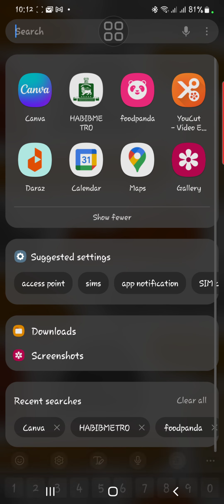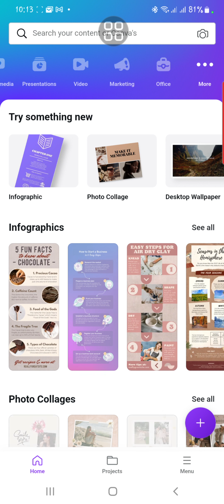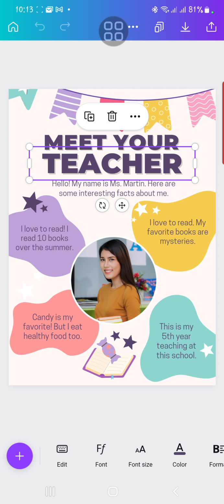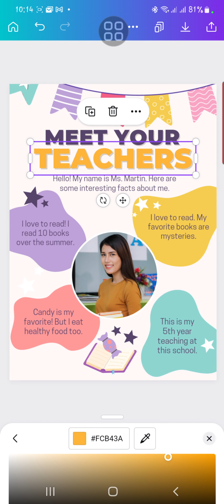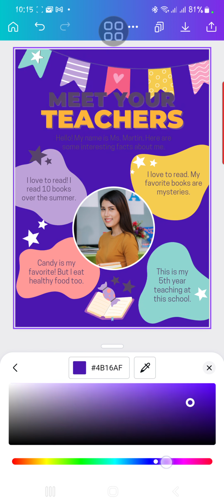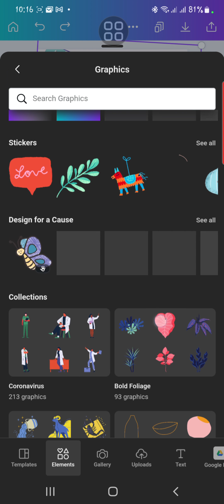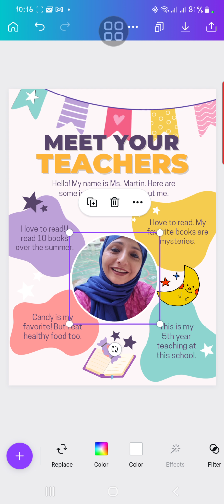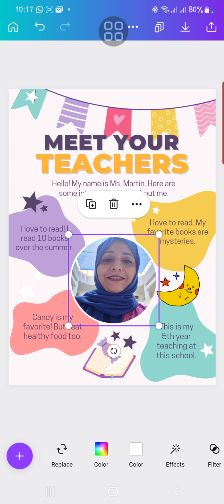Meet the Teacher Poster on Canva Mobile App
✨ Create a stunning **Meet the Teacher Poster in Canva Mobile App** with this easy, step-by-step tutorial designed especially for educators! Whether you're preparing for back-to-school season or updating your classroom introduction, this video will help you design a professional and eye-catching poster right from your phone.

In this tutorial, you’ll learn how to use Canva mobile to customize templates, add your personal information, and create a unique “Meet the Teacher” poster that connects with students and parents. Perfect for teachers, educators, and anyone interested in edtech tools!

🚀 What you’ll learn:
✔️ How to design a Meet the Teacher poster in Canva mobile
✔️ Tips to customize templates quickly
✔️ Creative ideas for classroom introductions
✔️ Time-saving design hacks for busy teachers

💡 This video is perfect for:
Teachers | Educators | EdTech lovers | Content creators | Beginners using Canva

📌 If you found this helpful, don’t forget to:
💬 Comment your favorite design tip